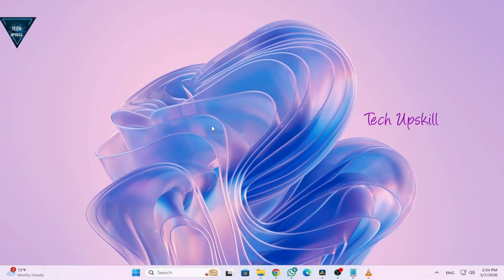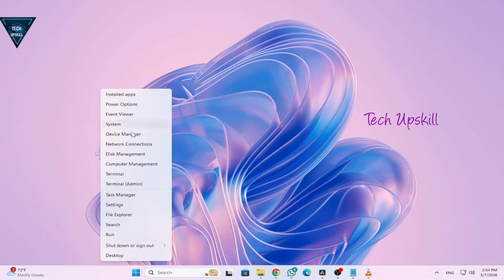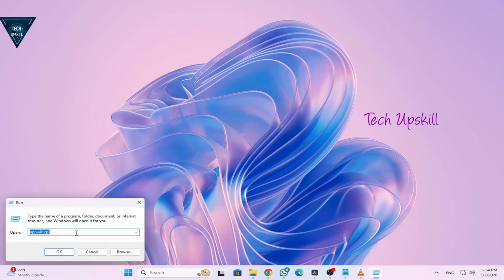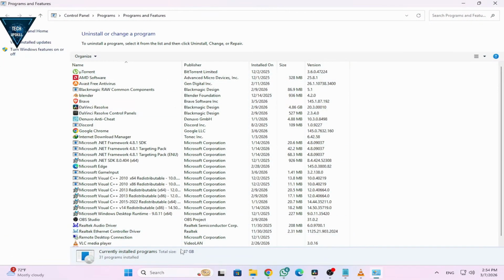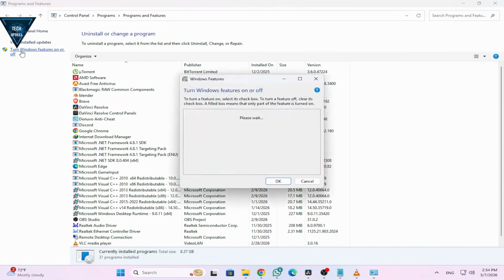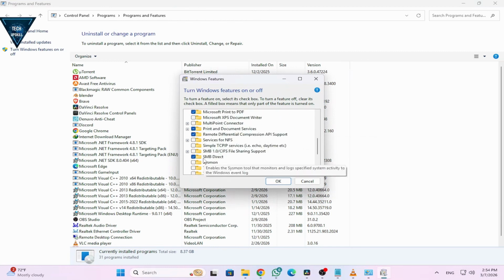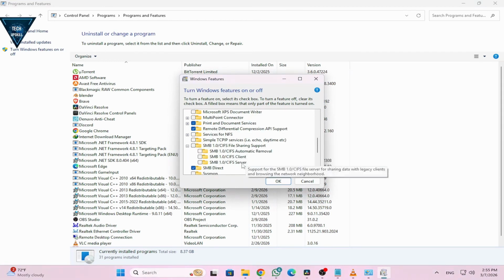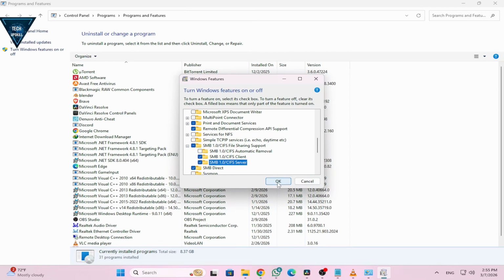Fix Error 0x80070043 Unable To Map Network Drive in Windows 11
Having trouble mapping a network drive on Windows 11 and seeing error code 0x80070043 ? This video walks you through easy, step-by-step solutions to fix the "Unable to Map Network Drive" issue.

- Enable SMB 1.0/CIFS File Sharing support

⏱️ Timestamps ⏱️
00:00 Intro
00:21 Steps
01:35 Outro